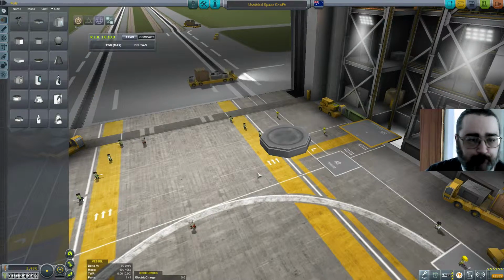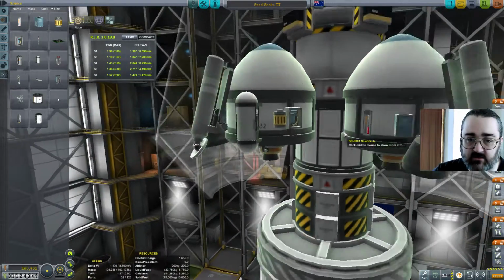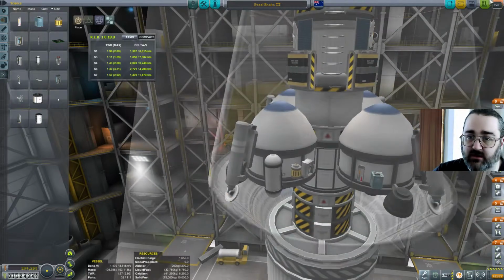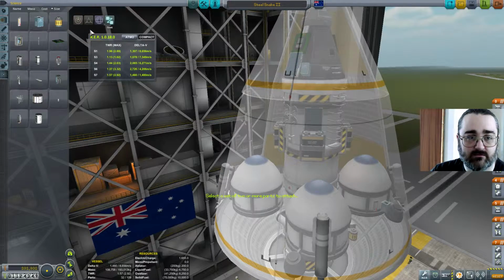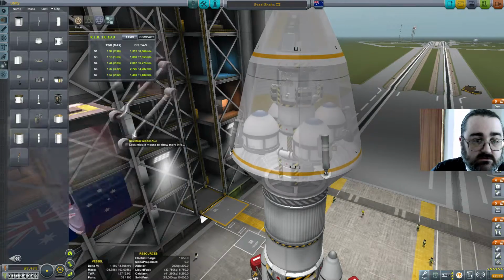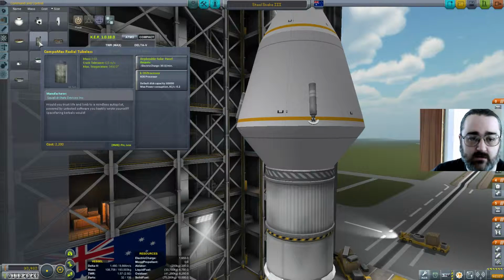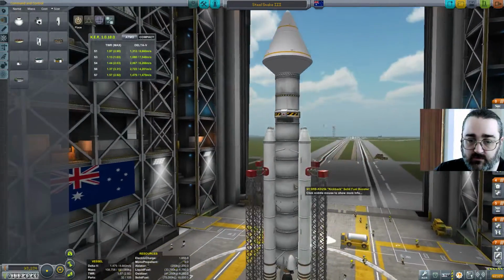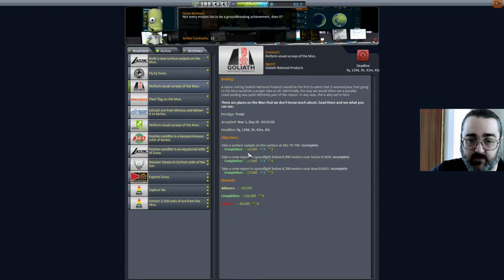Kerbal Space Program: Experiments and Cost Savings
I'm having a look at how I construct my spacecraft - specifically, do I really need those extra scientific instruments in order to balance the spacecraft?  Or do I only need one of each?

There is also a discussion of contracts, and the fact that I only seem to be getting really tough ones!